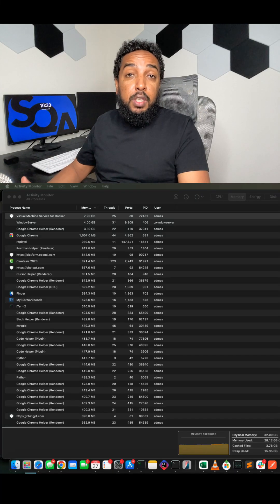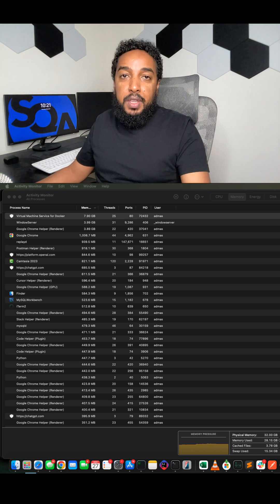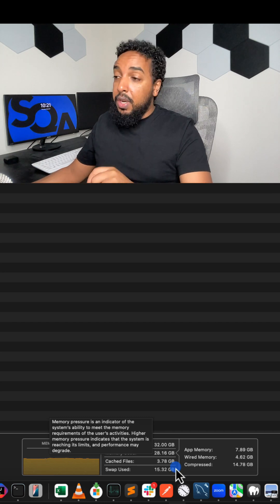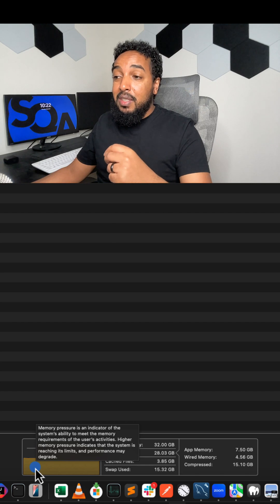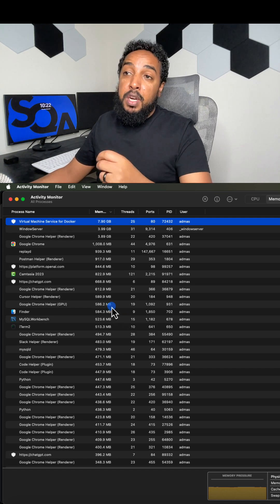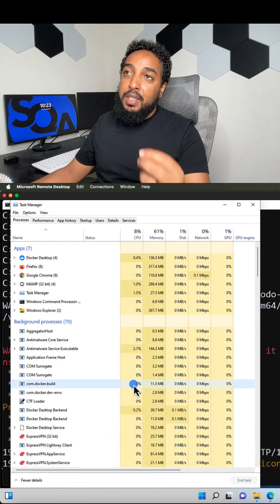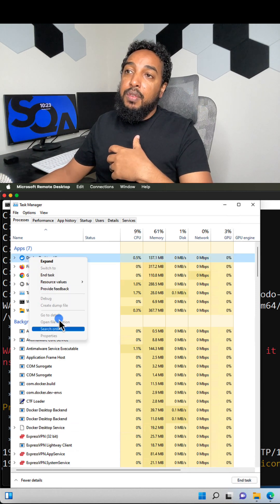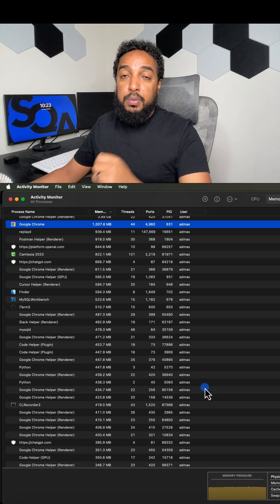🚀 Why Your Computer is Running Slow & How to Fix It (Mac & Windows Guide)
Optimize your system's performance by efficiently managing RAM usage, enhancing your productivity as a QA Automation Engineer.

Wondering why your computer is running slow? 💻 It's likely a **memory issue**! Learn how to check **RAM usage** and troubleshoot performance problems on both Mac and Windows.

In this video, I explain how to identify memory issues causing your computer to slow down. Whether you're using Mac (with **Activity Monitor**) or Windows (with **Task Manager**), you'll learn how to pinpoint which apps are consuming the most RAM and how to effectively manage them to fix the issue.

**✅ Topics Covered:**
* How to check memory usage on Mac (Activity Monitor)
* How to check memory usage on Windows (Task Manager)
* How to kill memory-hogging apps
* Tips to improve computer speed and efficiency

Is your computer lagging and you don't know why? This quick troubleshooting guide unravels the mystery behind a slow system, pinpointing RAM as a key culprit. Understand how a multitude of open Chrome tabs or heavy software like Docker impacts your system's speed. By efficiently closing high-memory usage apps, you can ensure a smoother and faster computing experience. Avoid frustration by mastering these simple steps to optimize your computer's performance. Make sure you follow for more tech tips, coding tutorials, and software testing lessons!